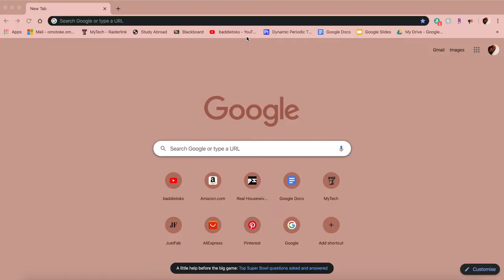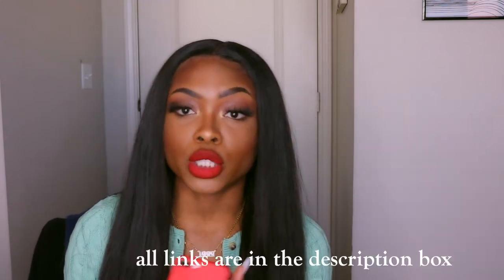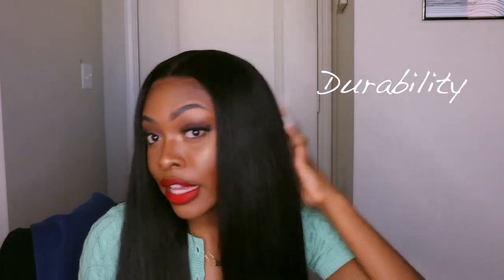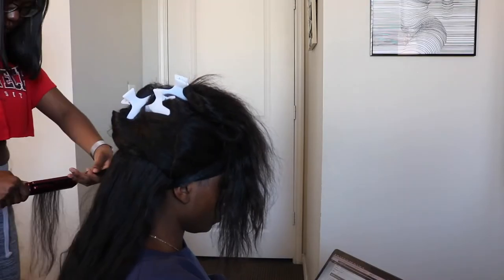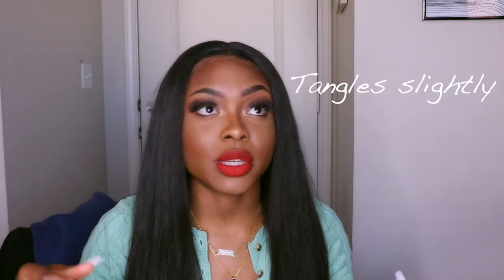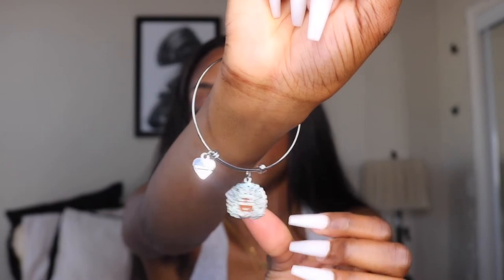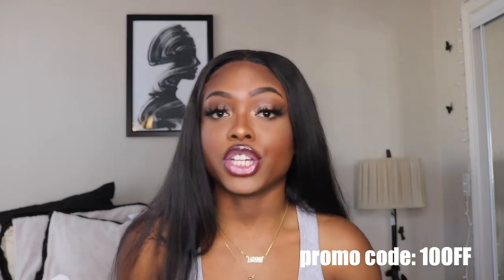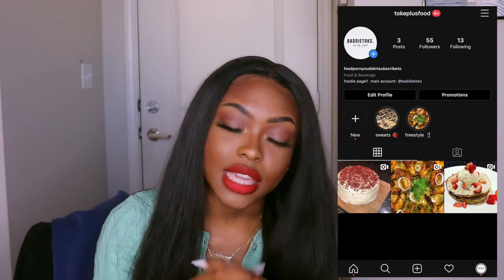THE BEST HAIR ON ALIEXPRESS ft. Ali Pearl Hair | baddietoks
y'all were asking so here it is!